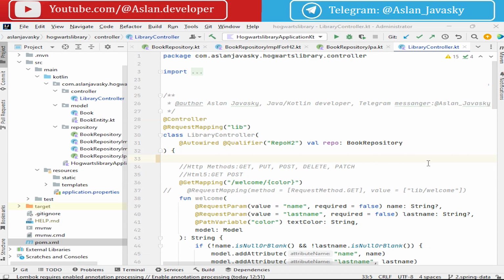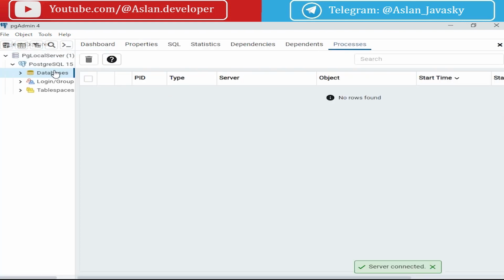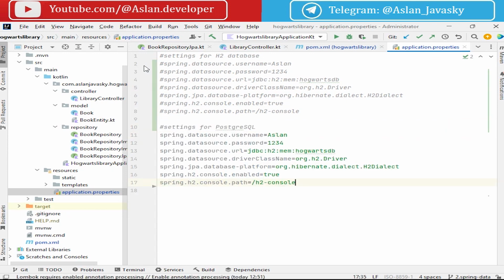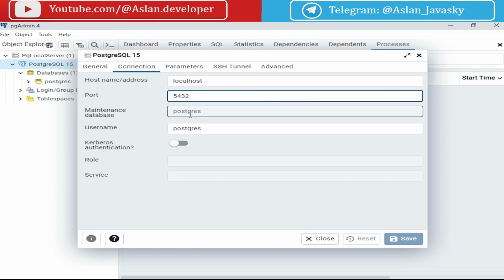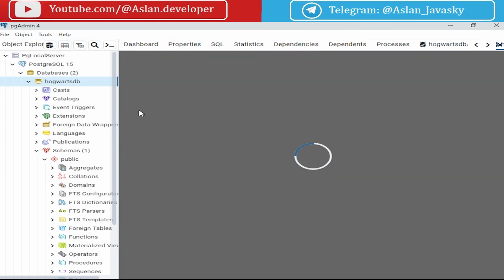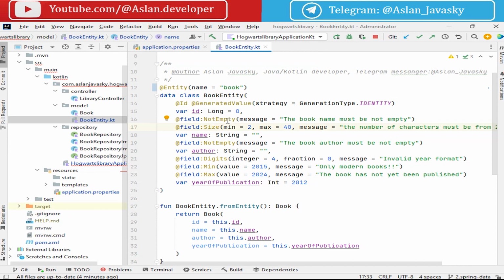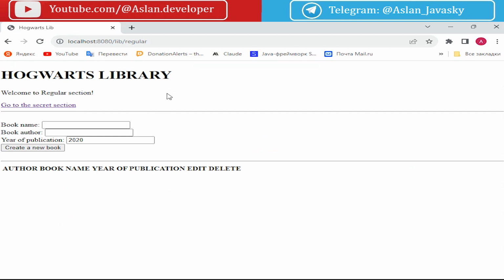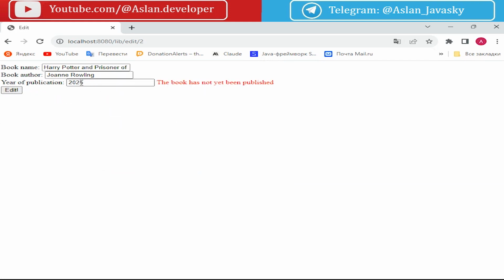19 Connecting PostgreSQL database [Spring Data]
from Europe you can use the service:
or
POCHTA BANK: 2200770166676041 , ASLAN BOLUROV